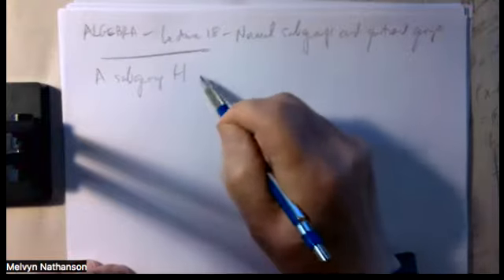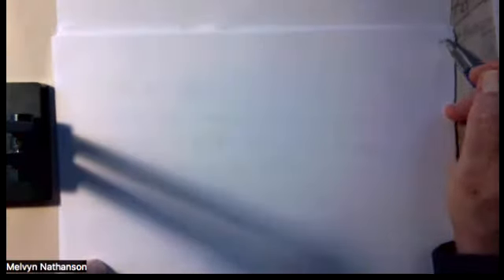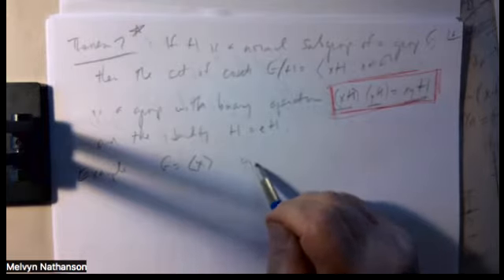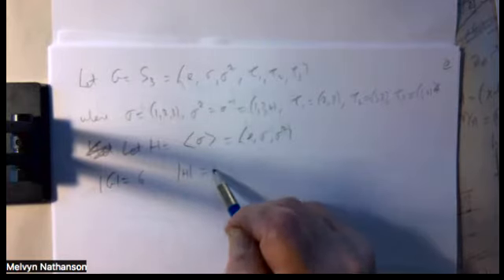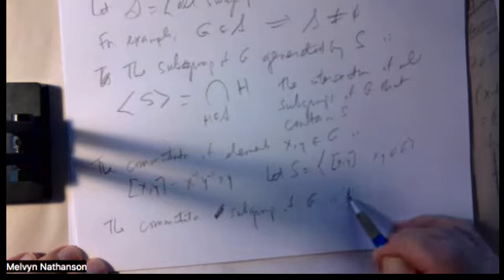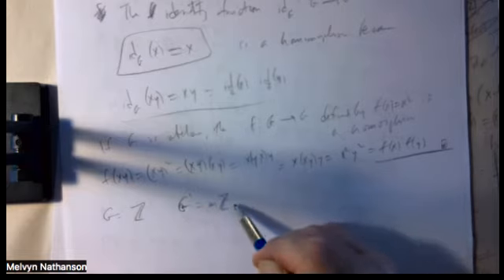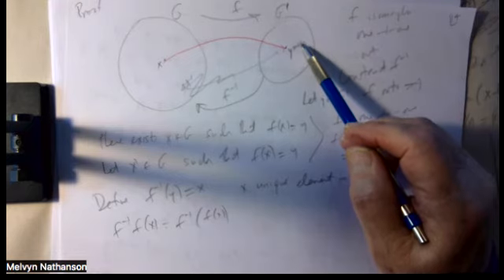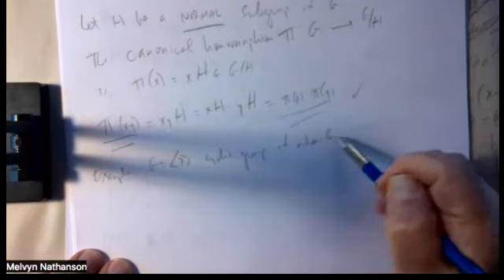Algebra - Lecture 18